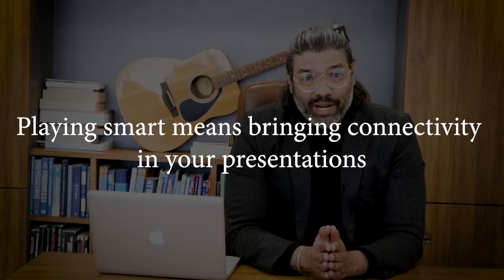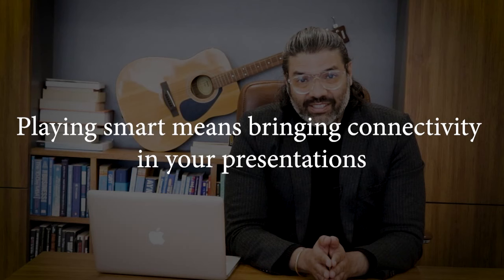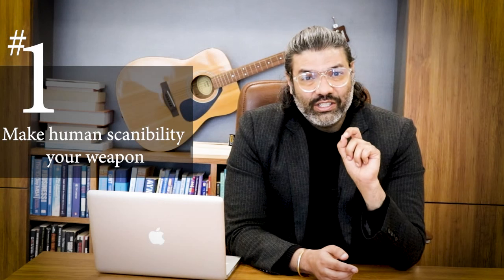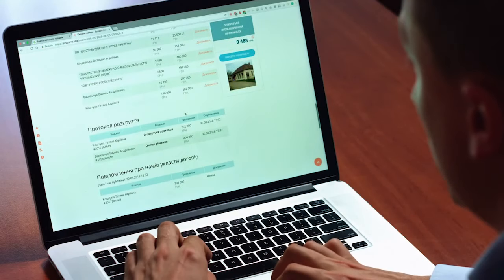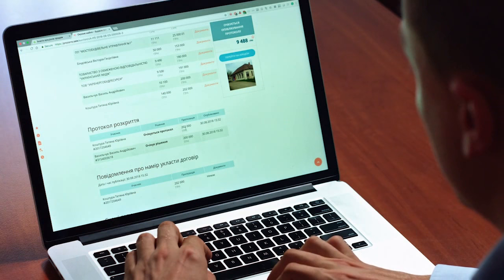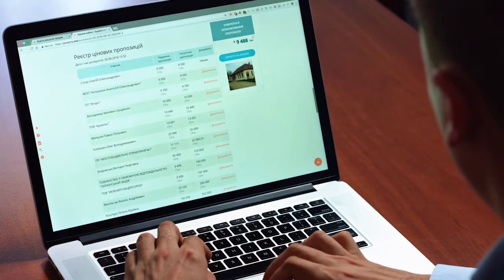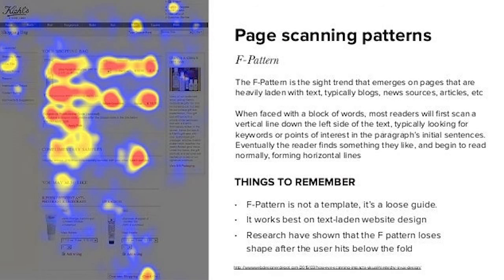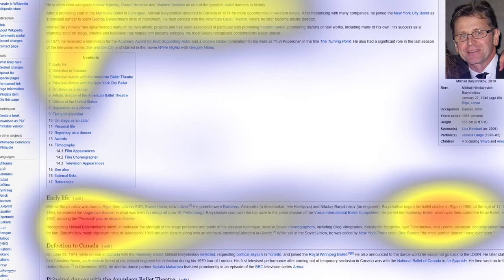Master the Art of Virtual Presentations - How to Present Like a Pro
Rocky Saggoo has discussed 6 steps formula on giving effective online presentations. The biggest challenge is; most of these digital presentations aren't that effective because people tend to lose connectivity due to boring Powerpoint (PPT) slides and the delivery style of presenters. At times, presentations are technical with full of data, and listeners feel monotony.

Rocky has tried helping all those working professionals through this video who deliver presentations regularly. This video will help you improve your presentation skills.

Credits: Presentation Process, Pixabay, Pexel